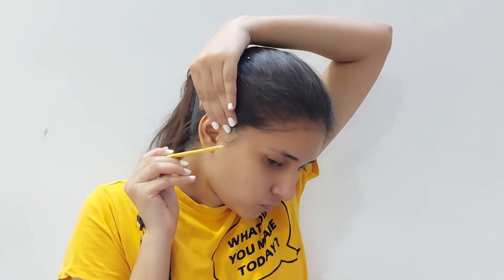WINTER HACKS FOR SKIN, HAIR AND MAKEUP | DIWALOG2020 DAY 16 | BANSI UNADKAT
Hii everyone !
I hope you guys are doing well and I welcome you all to day 16 of diwalog 2020 .
In today's video I have shared with You guys some winter hacks related to skin, hair, and makeup.

I really hope you guys enjoy this video and find it helpful in some way .

stay home !
stay safe !